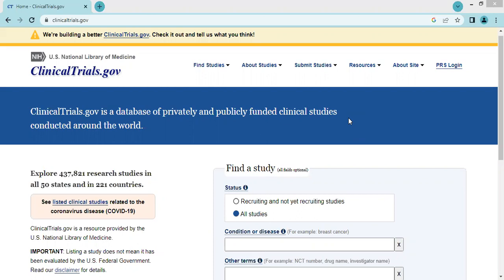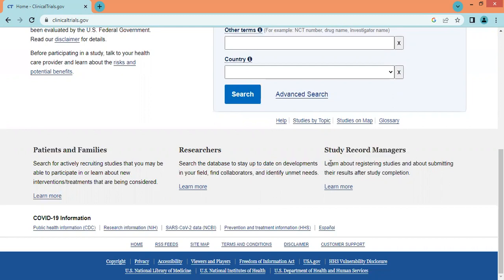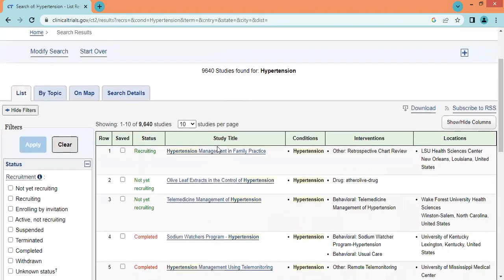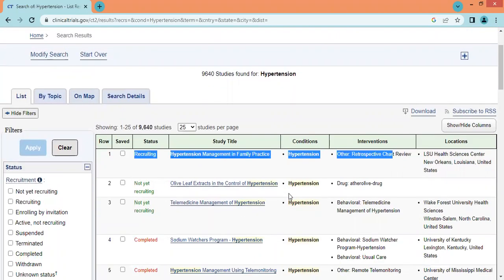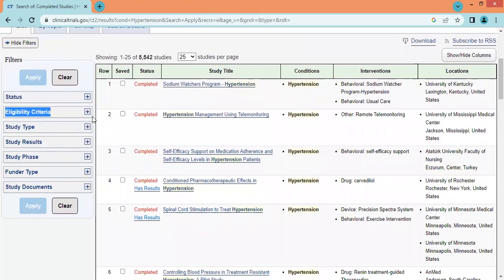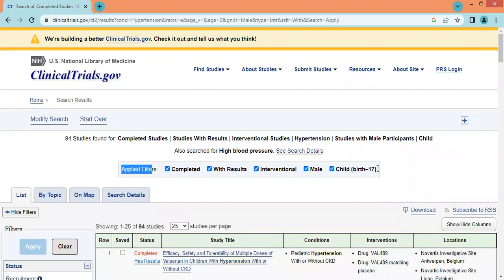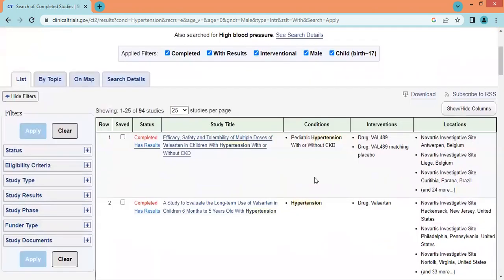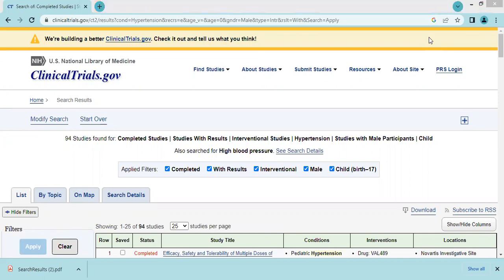How To Search ClinicalTrials.gov Database II ClinicalTrials.gov Tutorial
An Overview of How to Search Studies in Clinicaltrials.gov Database

ClinicalTrials.gov Tutorial

Handle: @Pharmacylance